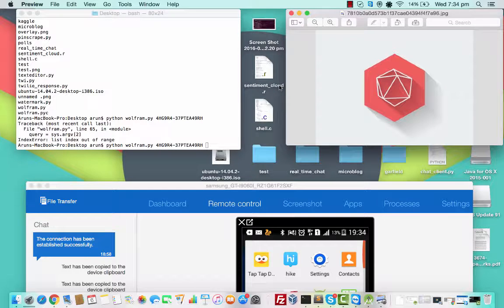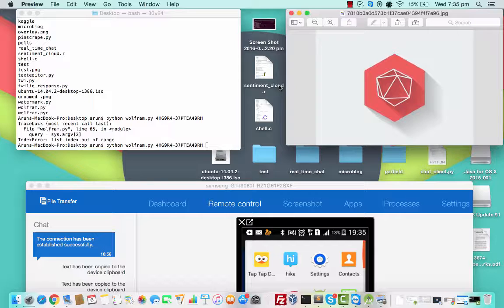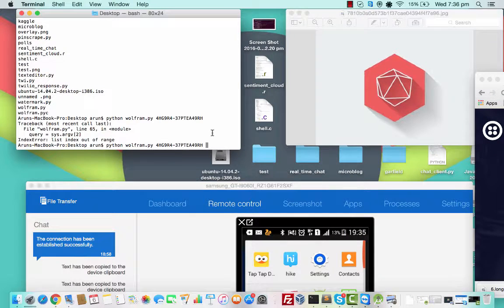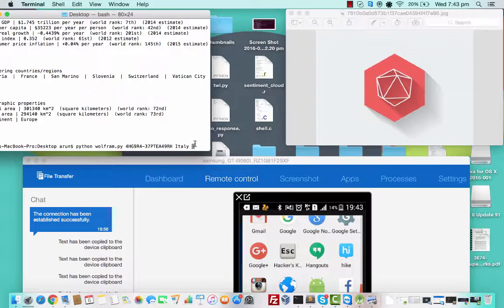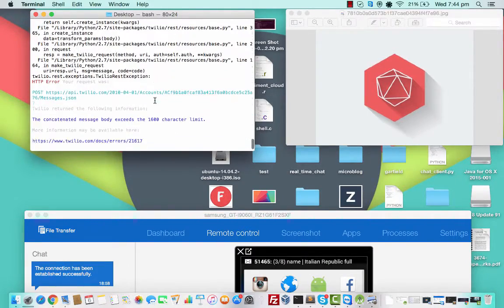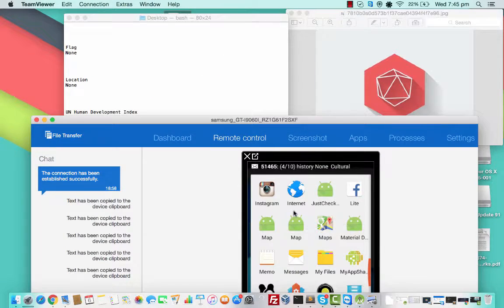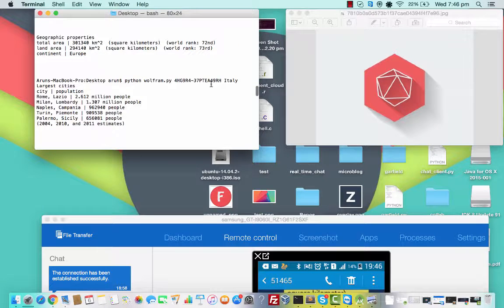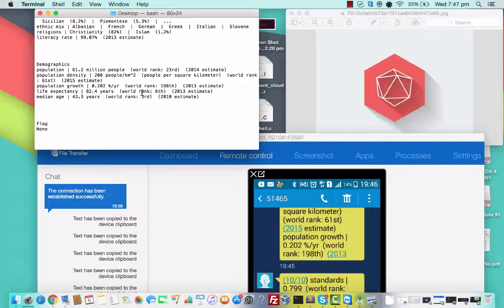Enigma - Offline Search Engine. (Console Implementation)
This is the first video of my implementation of Enigma. Enigma provides you with details of anything you would want offline. A completely free service, this is a great help if you want to know about something , or some place, and you don't have internet connectivity.